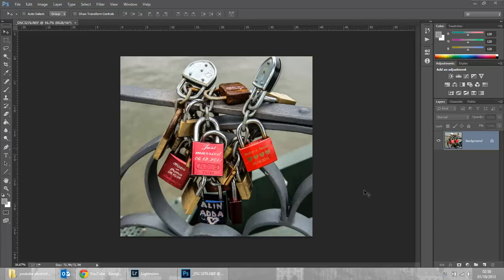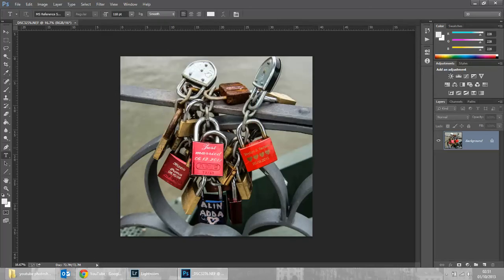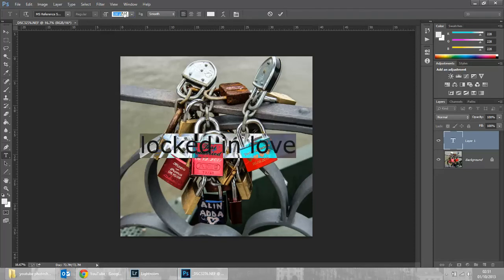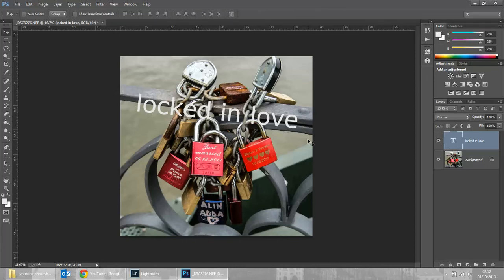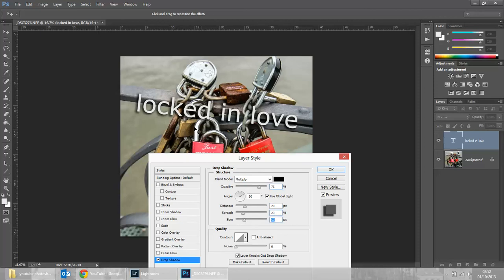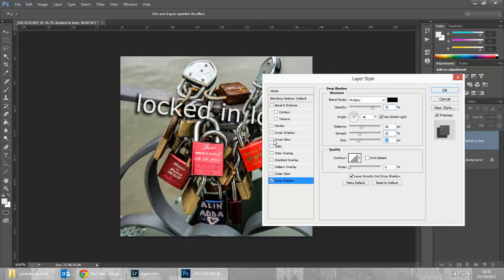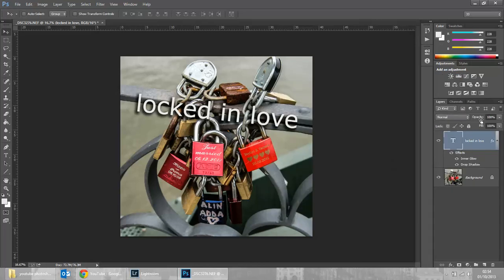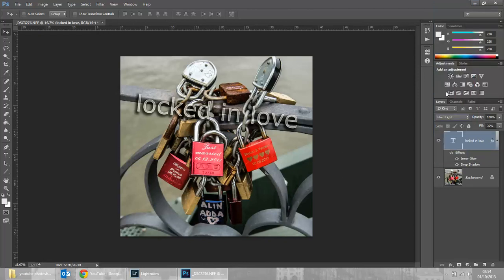how to add text to an image - making it semi transparent and rotate it with a shadow effect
Beginners photoshop tutorial on adding text to an image with shadow and highlight effects, explaining the difference between opacity and fill, rotating text and changing the overlay modes.